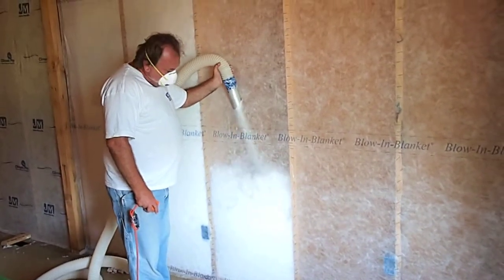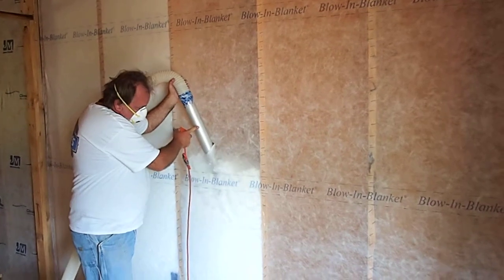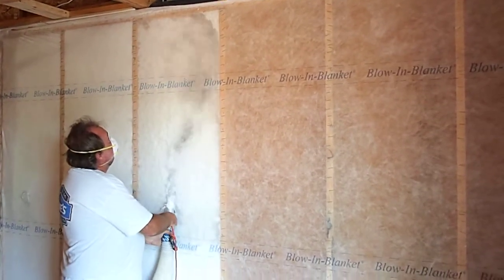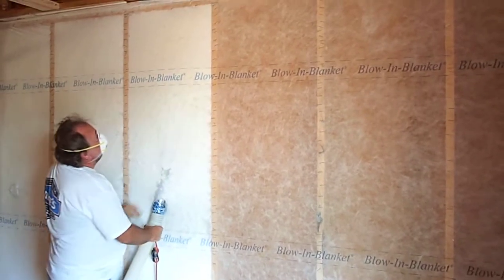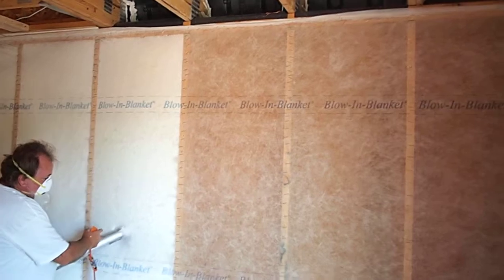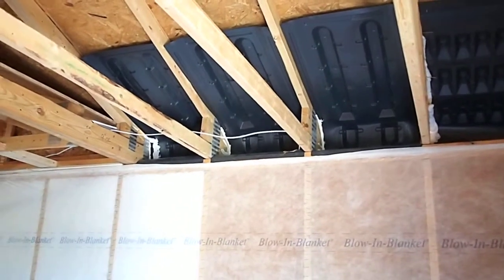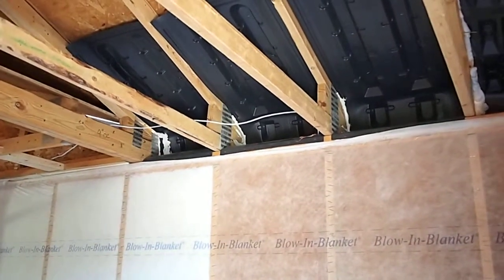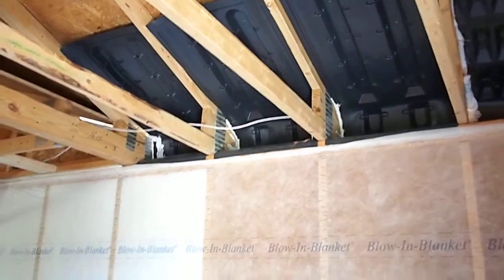BIBS and Accuvent Partnership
Fred Irvin of Accuvent and BIBCA board member Randy Wilkerson demonstrate how Accuvent works well with the Blow In Blanket system to prevent air infiltration.